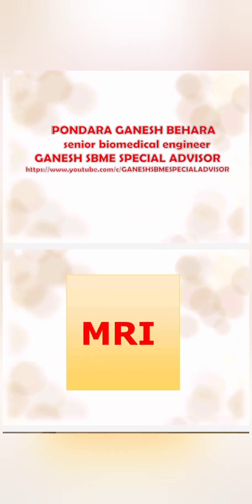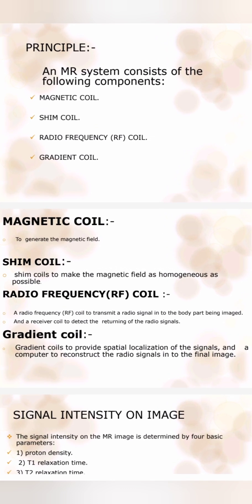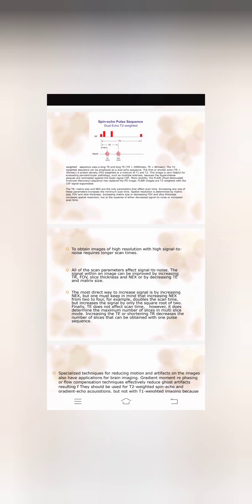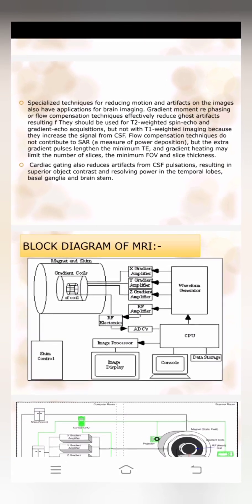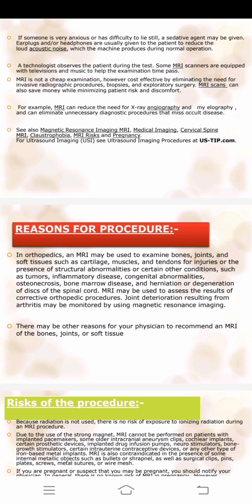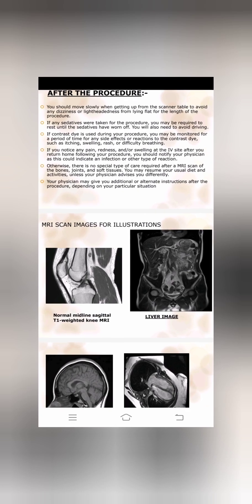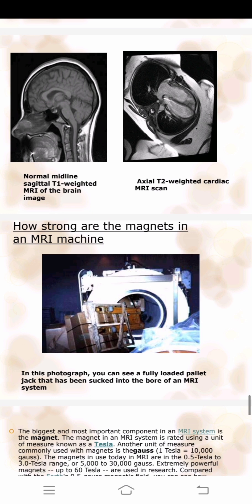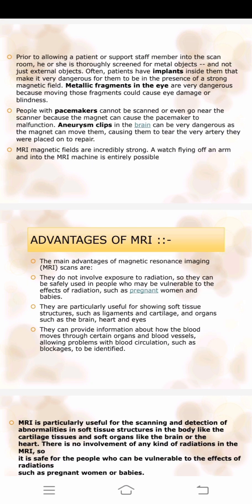BME-MiniProject#Students#BMES#Diploma#B-Tech#Biotech#all Batches#Internship time#Excellent career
MiniProject Students Engineers Diploma B-Tech#Biotech#allBatches#Internship time#Excellent career
GANESH SBME SPECIAL ADVISOR

Hi friends respected Biomedical engineers by used my experienced life in different hospitals and companies *I prepared the topics 500 contents* one by one I will provide especially which is very effective to survive the career in biomedical engineering👨‍🔧 field
*My YouTube channel based on my job life experiences focus, help, motivation, realizing, inspiring,on :-*
1) Freshers.
2) New comers engineers.
3) Biomedical engineering students.
4) Biomedical engineering internship.
5) Whoever interested to entry as biomedical engineer from other branch engineers.
6) Practical experience gainer.
7) Technical learners.
8) Grow the career in biomedical engineering field.
9) Create the awareness about biomedical engineering field in the competitive society.
10) Support the colleagues engineers.
11) Make the team works in work location to provide the excellence services.
12) Build up the face value with customers
Ultimately my education, qualifications, experienced, practical knowledges, entire all moments in job life I want to be a inspire to all in the competitive society.
Upcoming days more and more valuable experienced knowledge will provide by Pondara Ganesh Behara Senior biomedical engineer Experienced. *Thank you so much supported me a lot excellency*.